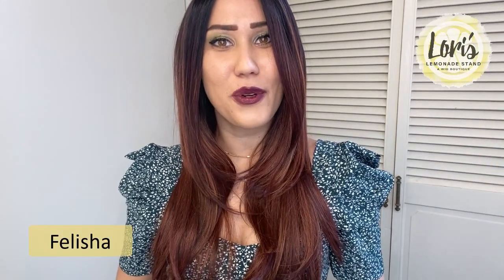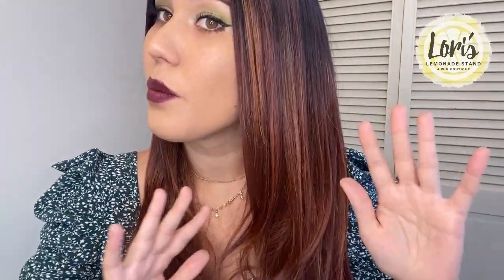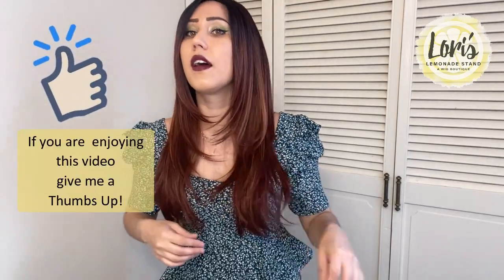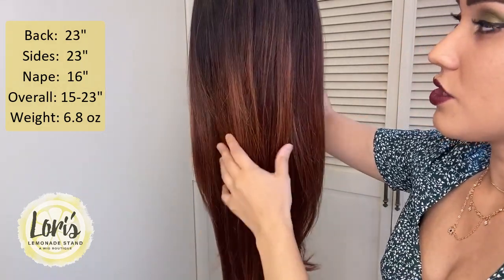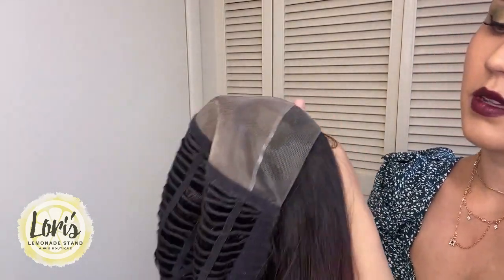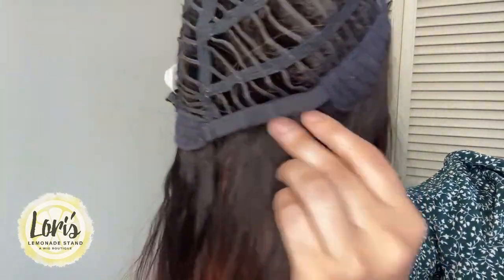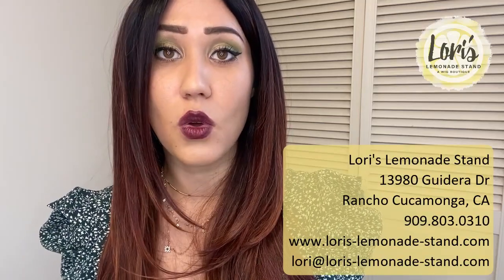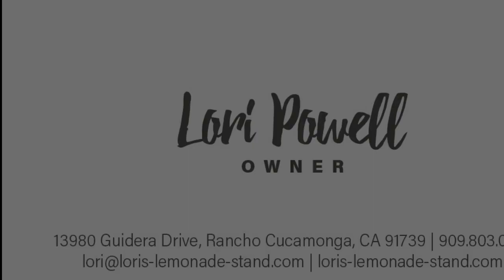WIG REVIEW: Dolce Dolce by BelleTress in color Hibiscus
Dolce & Dolce: Means Sweet & Sweet. Dolce is Italian for 'sweet,' and this roasted coffee is aptly named. Flavors that are nicely balanced by the mellow softness of the lighter-roasted blend. D&D is one of the most luxurious, versatile, and supremely natural wigs. The cap features a full hand-tied monofilament crown, a temple to temple precut lace front, and open wefts. Full mono allows you to change parts around in any direction while creating an appearance of natural hair growth, and the lace front will enable you to style hair off the face. Open cap creates coolness and ultimate comfortable wearing experience. Made with the famous heat-friendly, silky, luxurious fiber that BelleTress is known for.

Cap Construction:  Monofilament Lace Front
Fiber:  Heat Friendly
Dimensions:
Sides: 23"
Nape: 16"
Back: 23"
Overall: 15"-23"
Weight: 6.8 oz

13980 Guidera Drive
Rancho Cucamonga, CA